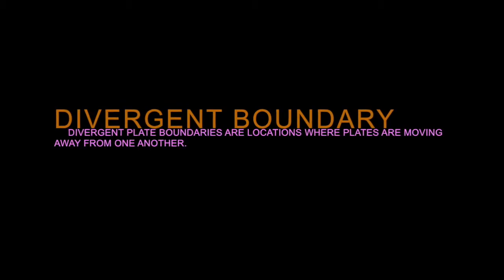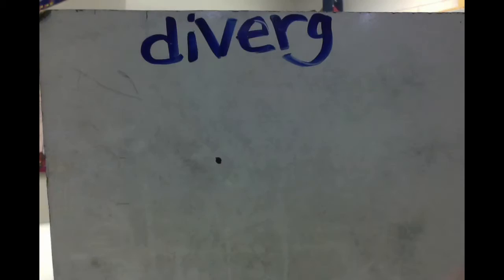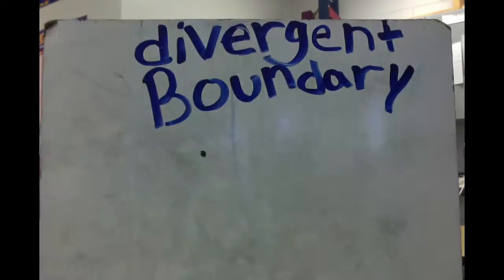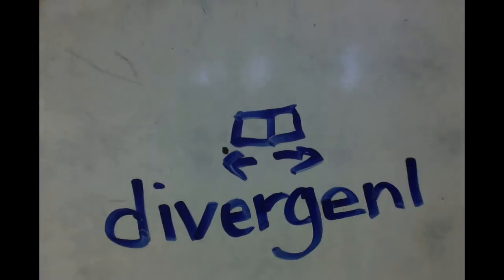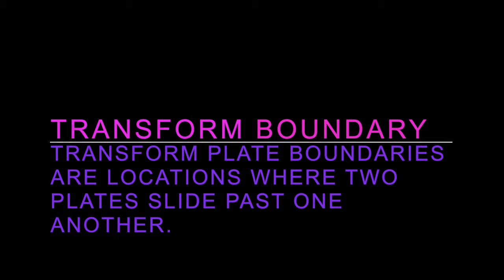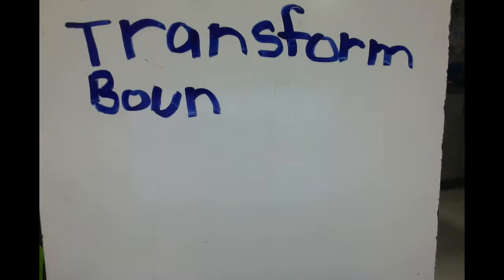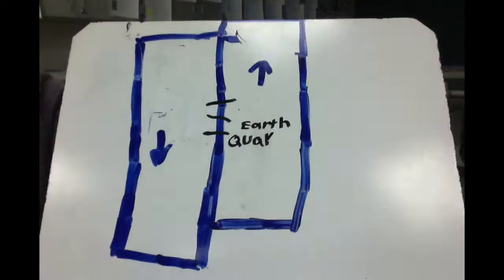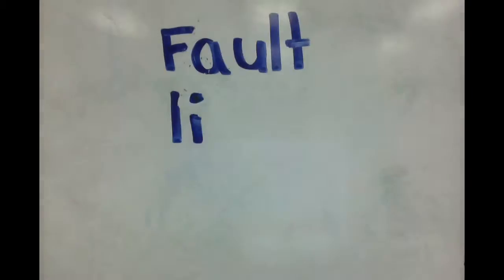Anthony, Xavi, and Kevin